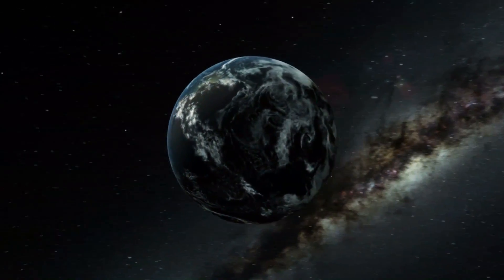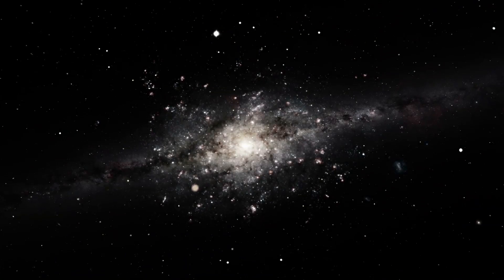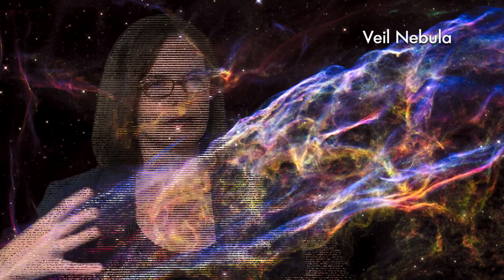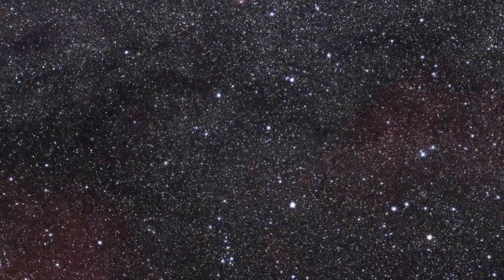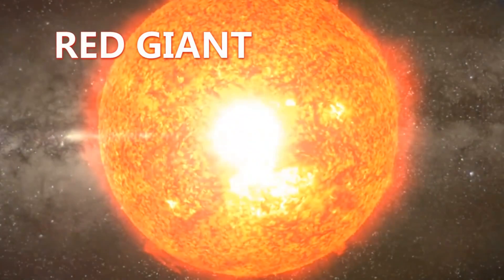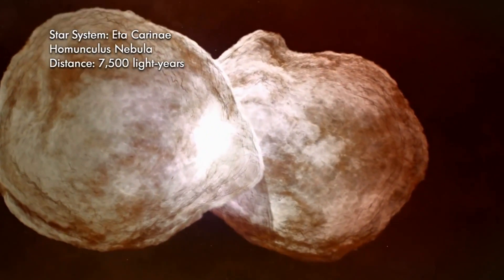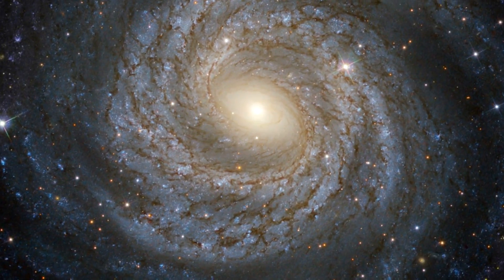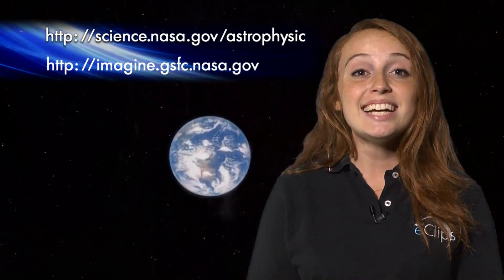NASA Launchpad: Life Cycle of a Star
Each of us is made from star stuff. But how are stars formed? Take a closer look at the life cycles of stars and learn where stars come from, how they’ve changed, and what happens to stars when their lives come to an end. Find out about your connection to the cosmos.

Credit: NASA